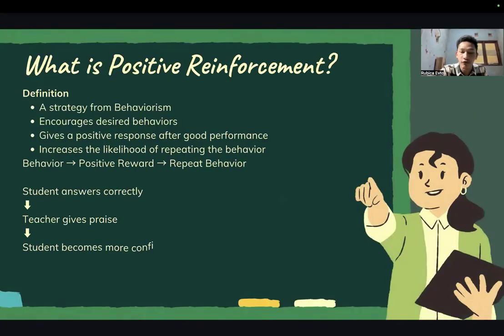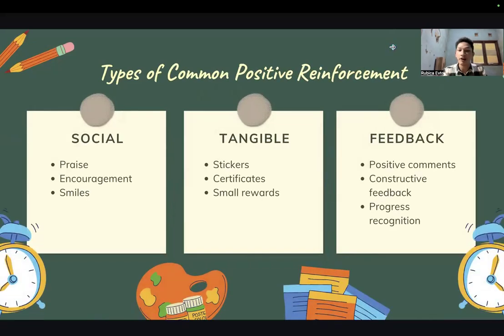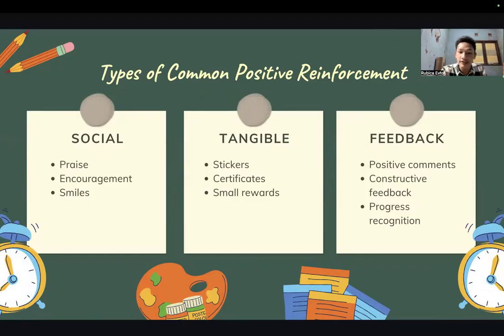Academic Speaking for Scientific Purposes Final Exam video